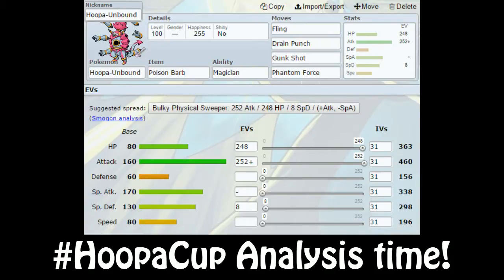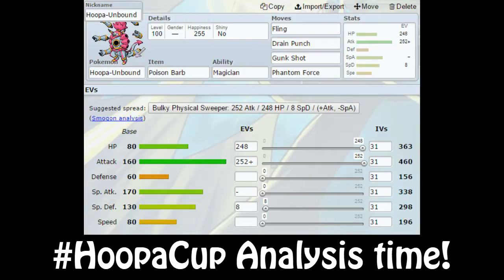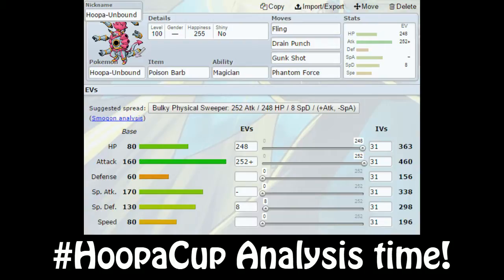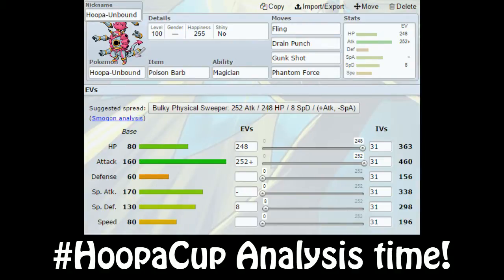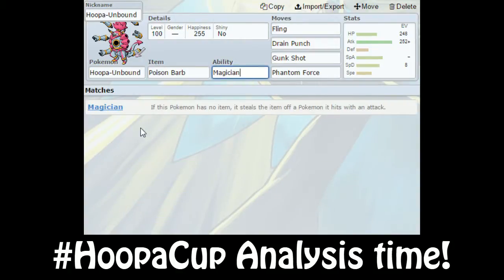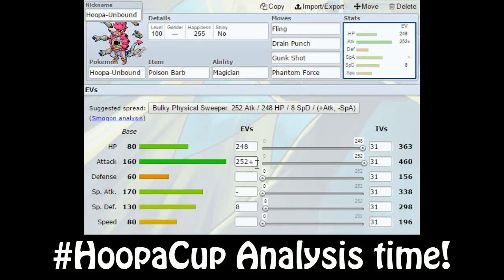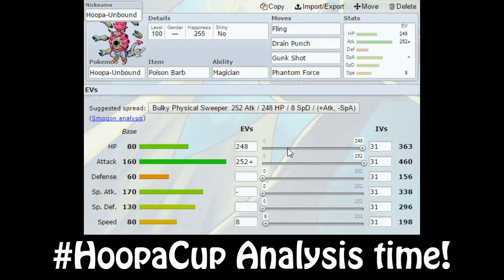HoopaCup EXTRA #1 - FlingerHoops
EDIT: I think I forgot to mention that Poison Barb WILL inflict a normal poisoning to opponents Pokémon, so that's a plus.

Just a quick teaser outside tomorrows look for contained Hoopas Physical sets.

I quarantee that NO ONE will be expecting this if you decide to try and run this on your HoopaCup Hoopa when second round starts!

You get Poison Barbs held by wild Tentacool, so get DexNaving!

HYPE FOR HOOPACUP